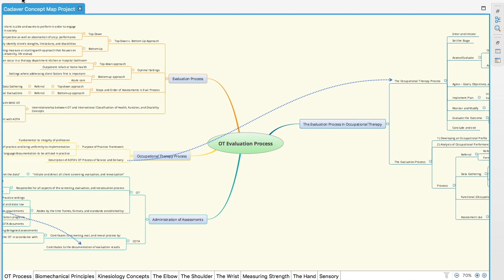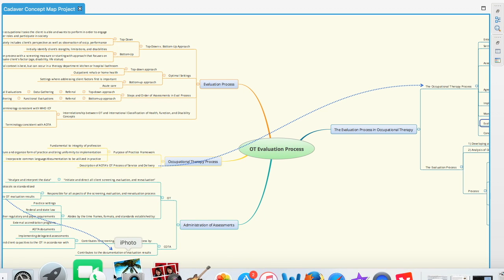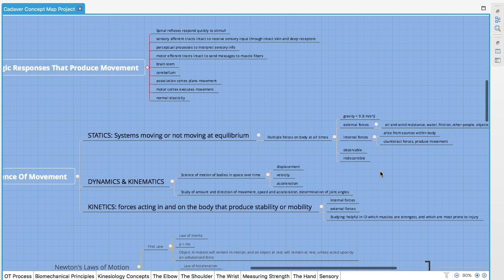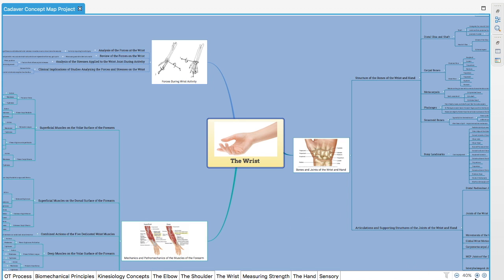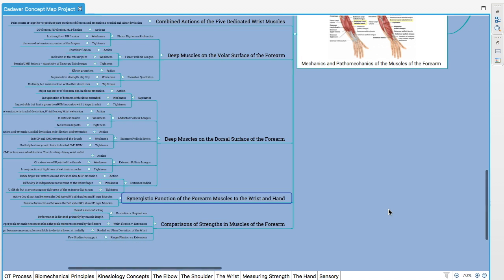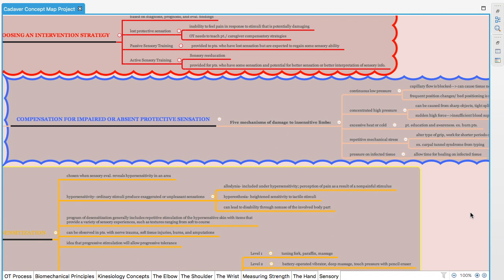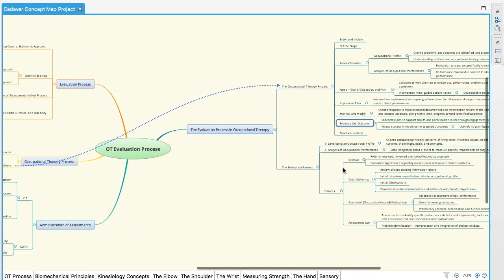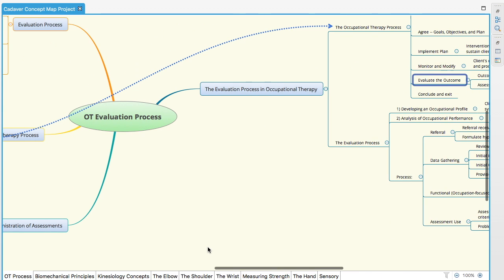Cadaver Lab Concept Map Project